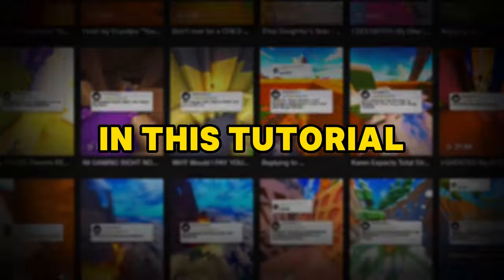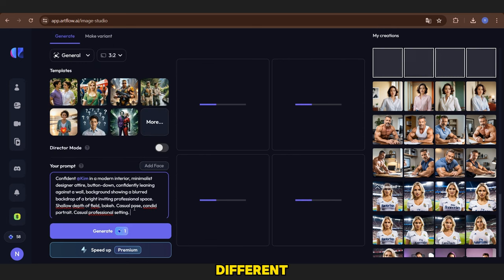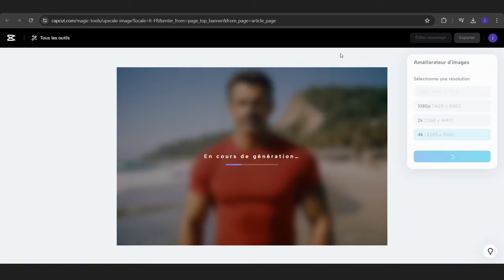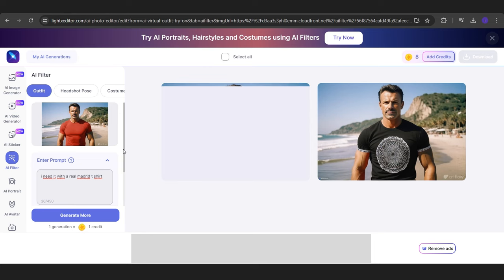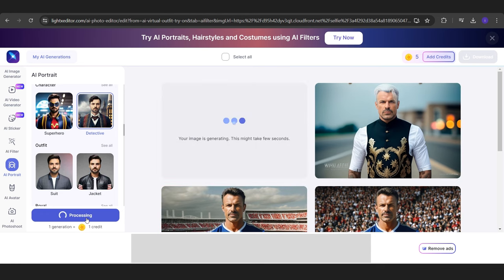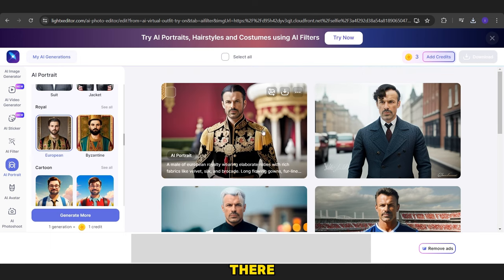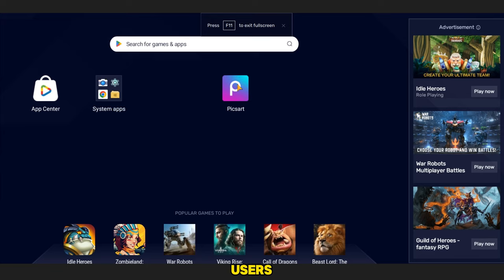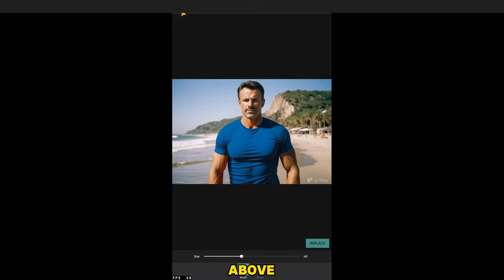Design Your AI Influencer Model with Any Outfit - FULL TUTORIAL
Have you ever wondered how those perfect influencers on social media seem almost too good to be true? Get ready to find out in this intriguing video, where I reveal the secrets behind creating incredibly realistic AI influencers from scratch. From generating AI faces to animating movements and producing AI influencer content, I've explored every aspect of the process!

Clarification :

In this video, I'll introduce you to the best free AI tool for changing outfits with AI. Whether you want to update your AI influencer's wardrobe or use it for other purposes, this tool is perfect. It's called Defocus, the upgraded version of Focus AI. I'll also share the Focus AI Collab. Focus AI is based on stable diffusion technology. Please use this tool responsibly and ensure it’s applied in appropriate and safe contexts.